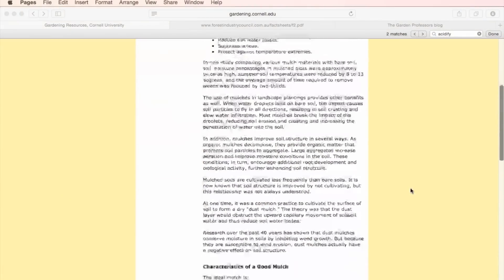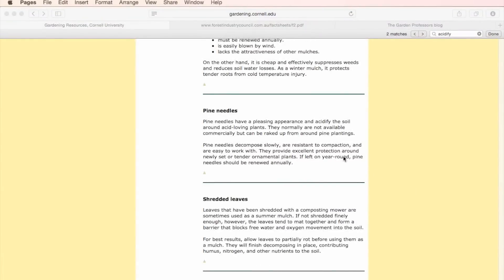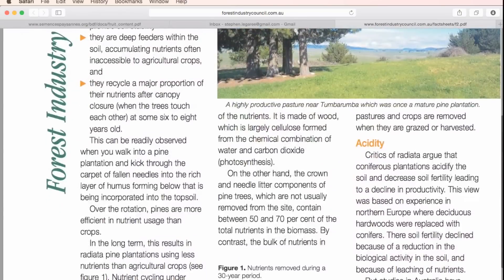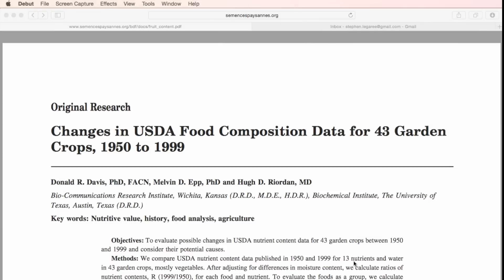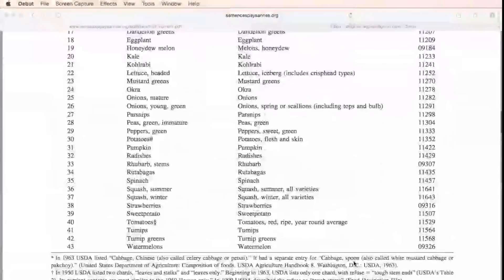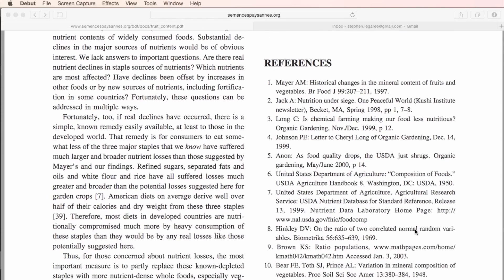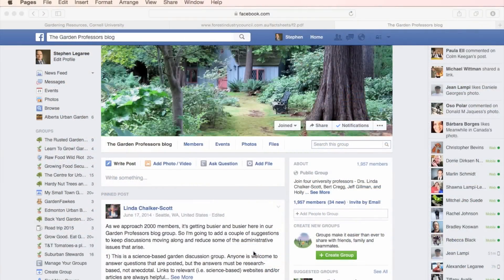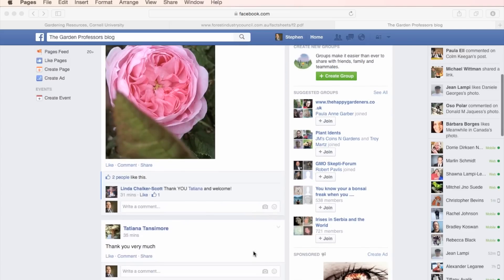Researching the Science of Gardening -- Testing Garden Assumptions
Today I am bringing you a special episode and would like to start with a quotes that drive both my life as a Father and Husband  my career as an environmental biologist and my passion as a gardener.  Dr. Neil deGrasse Tyson said:
“The good thing about science is that it's true whether or not you believe in it.”
Over the course of the last few months we have had some great conversations on the series of videos surrounding the testing of my garden practices and assumptions. So great in fact that I wanted to do this video for you today.
As many of you know I love to take the time to research and script each and every one episodes so I can help cut through the noise out there and bring you to the best of my ability some of the science that takes place in our gardens.
Scientific Method
before I take a look at how I research the various topics lets define the scientific method.  Generally speaking you come up with a hypothesis.  A hypothesis asks a question that can be tested.  Following that question you must try to test them in a manner that is not only measurable but thats evidence can either support or contradict the hypothesis.  In this manner only the hypothesis that are supported are considered to be valid until such time as they are disproven.
How to filter the white noise information
Before I take you through how to find this information lets talk about how you can filter through all of the information that is out there.
To begin with the internet is both a repository for wonderful vast amounts of knowledge but it also allows almost anyone to post what ever they way. Just because someone like me said it does not mean you have to take that as truth.
These rules of thumb should help guide you through the information out there.
Lets use an example of a question both Patrick and I asked a few weeks ago and and ask what fungal dominated compost is and want to know if its helpful in your garden?
Hypothesis:
The first thing we need is a hypothesis.  This is a very broad hypothesis so lets ask some more specific ones to see if it supports the hypothesis.
Our hypothesis for this example was: is fungal dominated compost beneficial for our gardens?
Because this is such a broad question you can break the questions down into a number of questions.  I use these questions to start my search.

References:
Cornell Pine Needles: